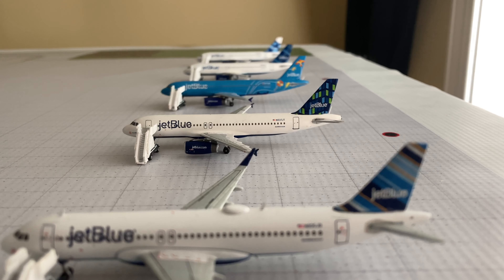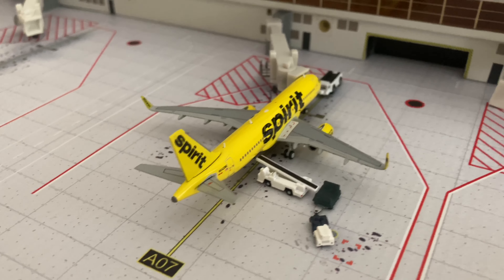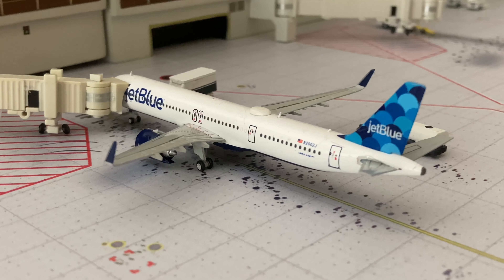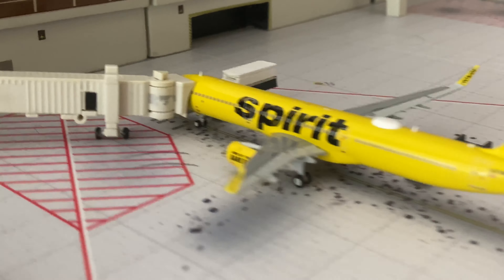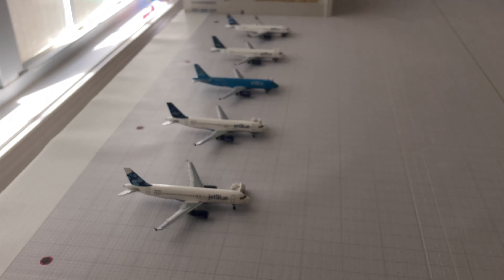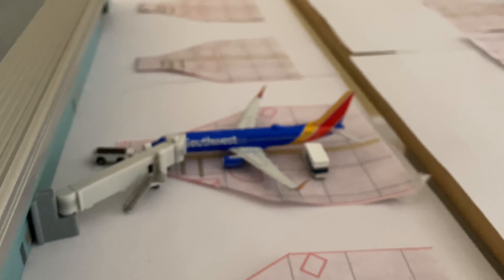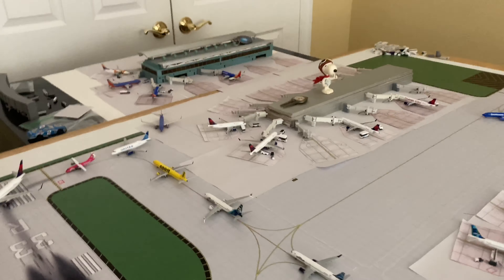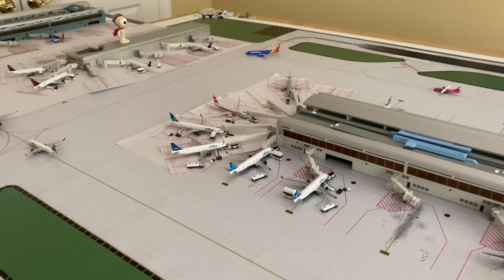Gemini Jets Airport Update: Ft Lauderdale Airport #2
Welcome back to the channel everyone. I hope you enjoy today’s updated look of my FLL 1/400 scale airport!

Model Airport Rotation:

-JetBlue JFK Terminal 5: Coming late Summer/Fall of 2020
-Hartsfield-Jackson Atlanta International Airport (ATL): Suspended until further notice